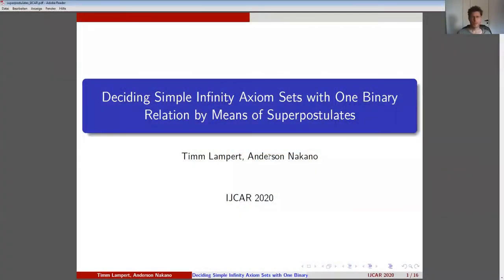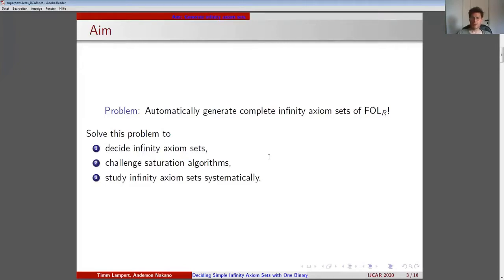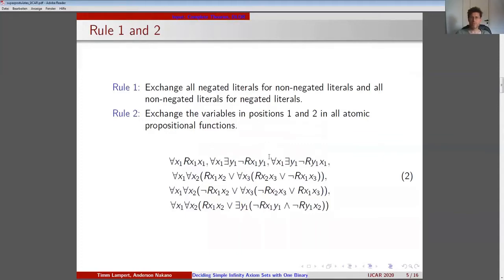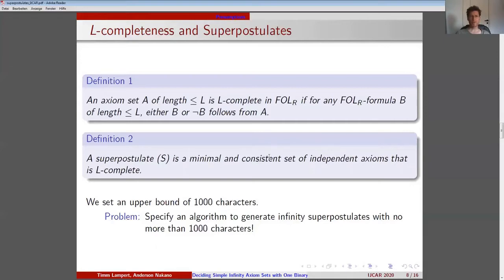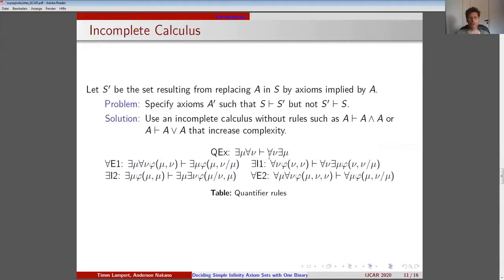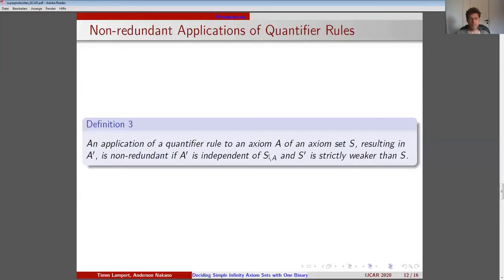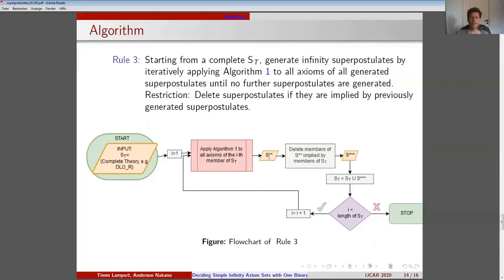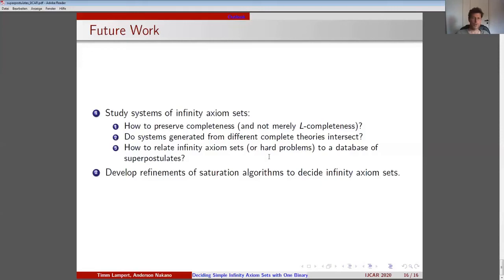Timm Lampert: Deciding Simple Infinity Axiom Sets with one Binary Relation… (IJCAR B)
Deciding Simple Infinity Axiom Sets with one Binary Relation by Superpostulates
Authors: Timm Lampert and Anderson Nakano